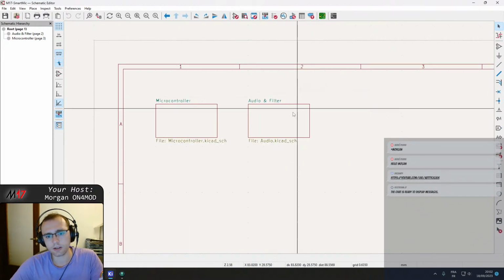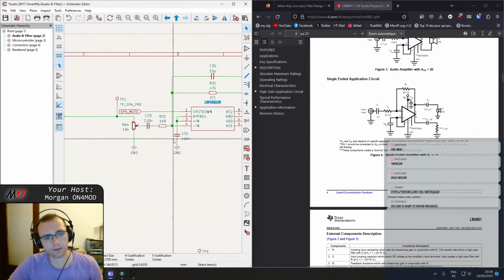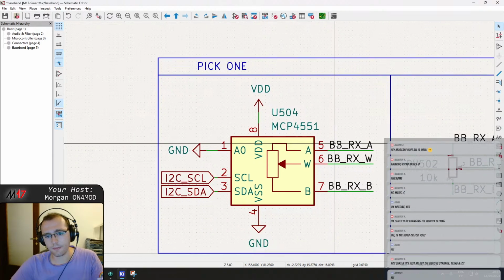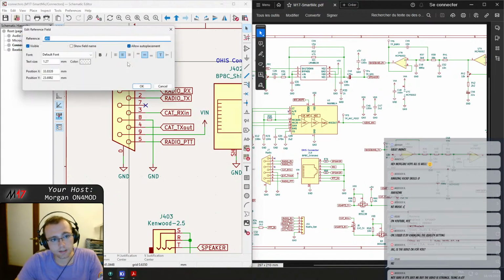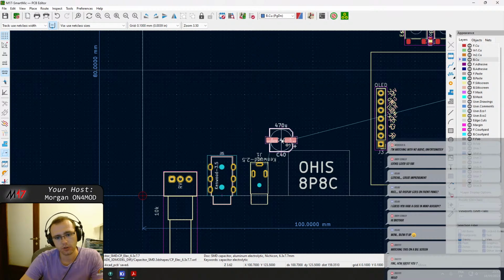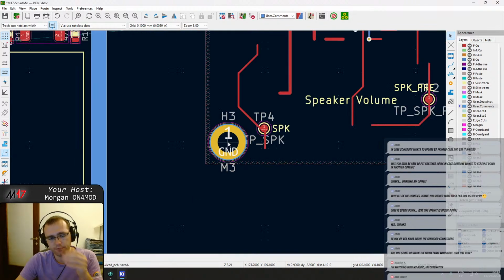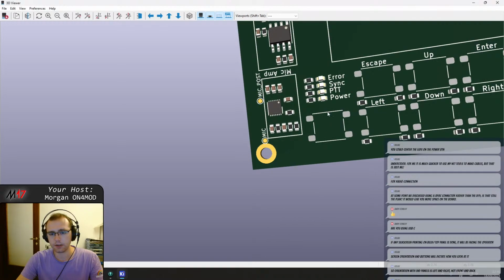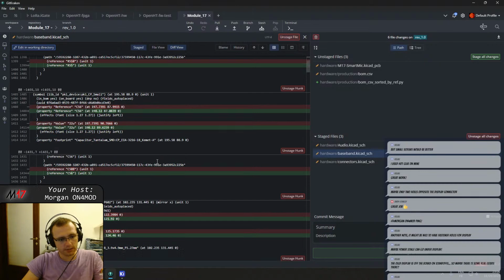Module17 Revision 1.0 rework episode 2, with Morgan ON4MOD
Today we will continue the hardware rework for the Module 17 revision 1.0. We have to draw the new audio output filter and amplifier. Then we will start reshaping the board to fit the enclosure we chose.